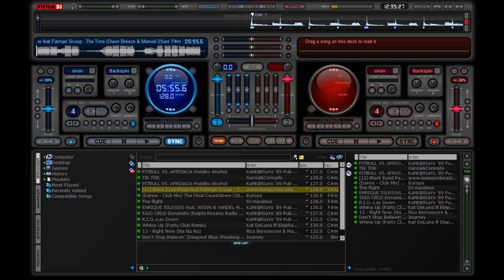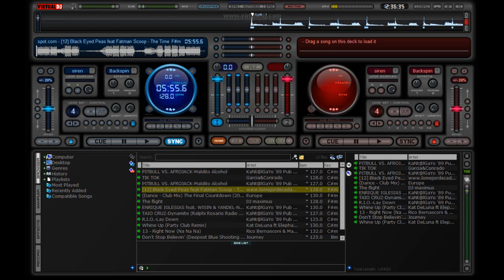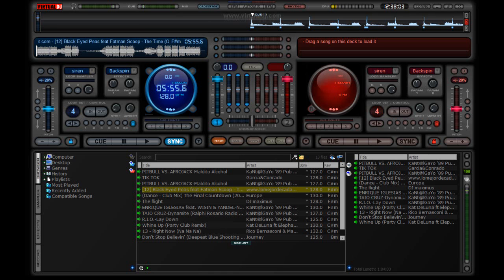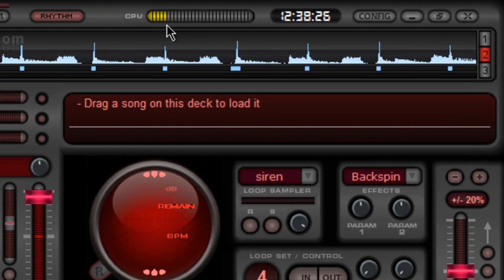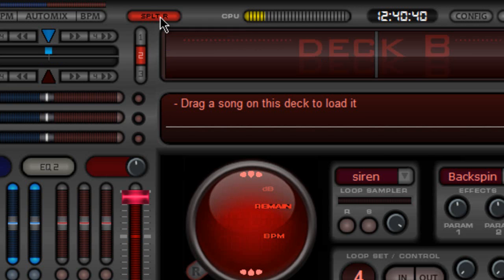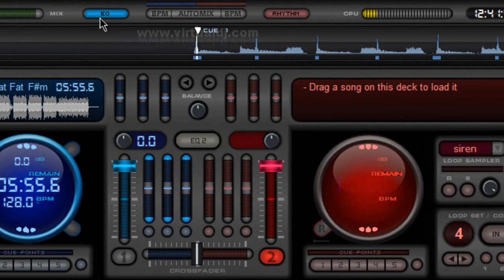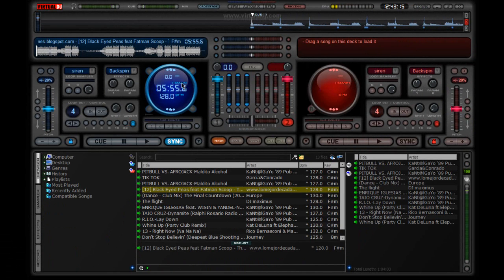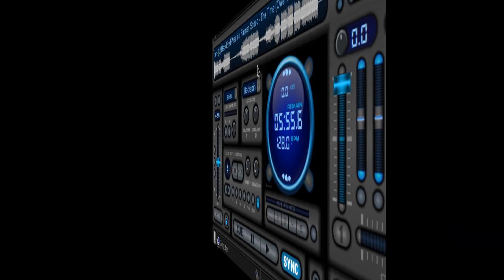v2.1 virtual dj 7 for beginners video 2 part 1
series